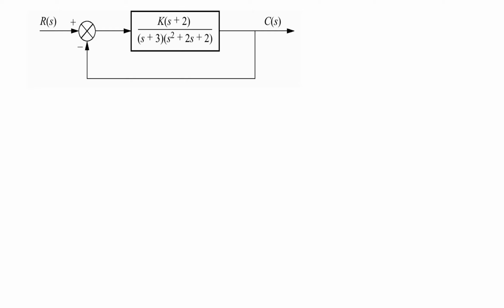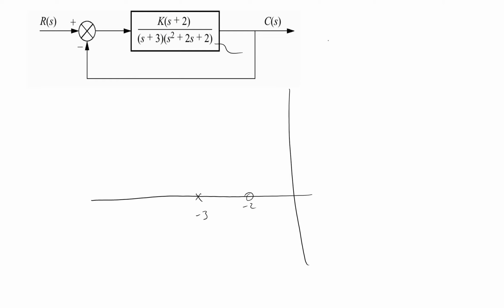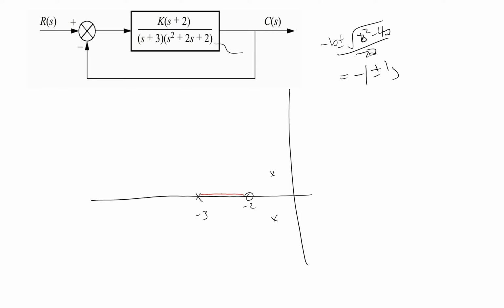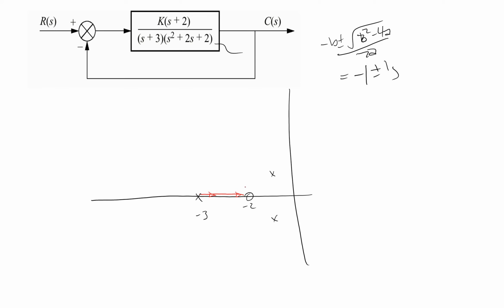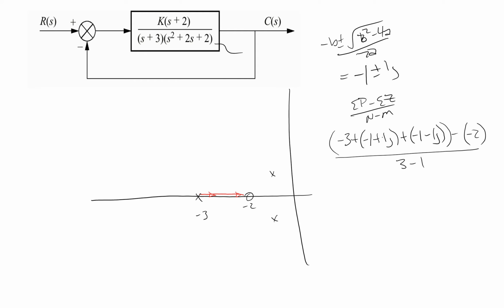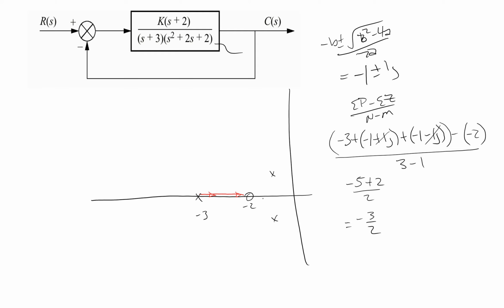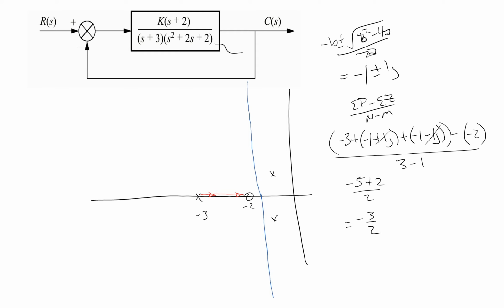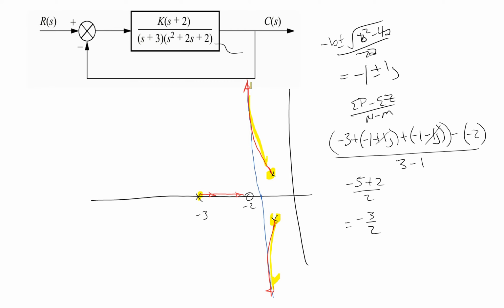root locus example 4